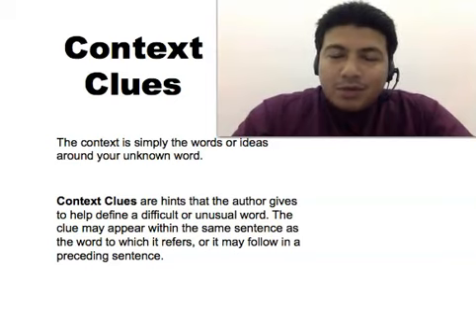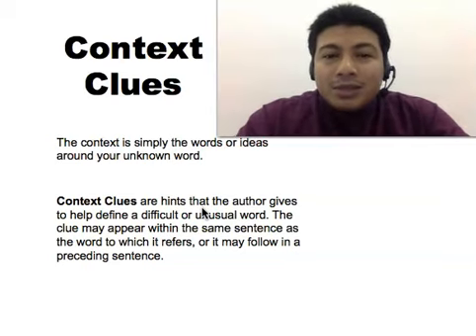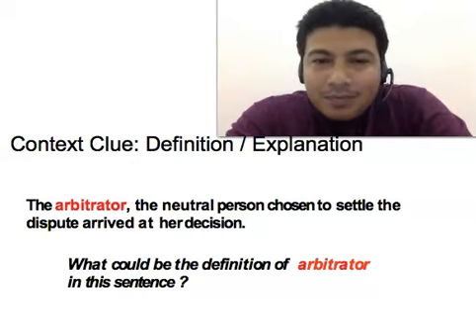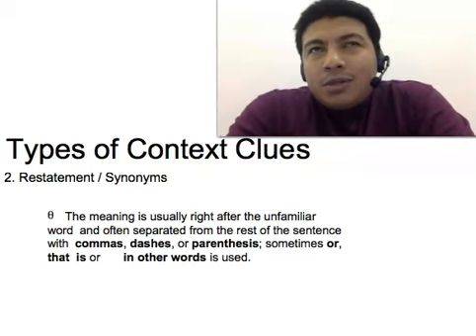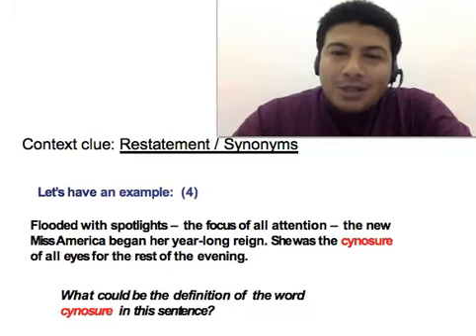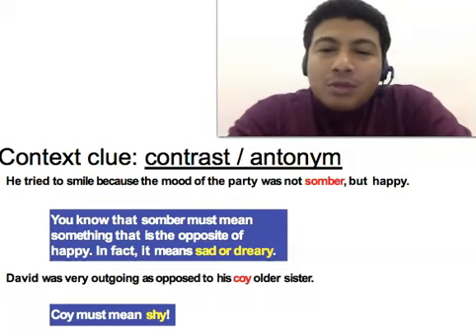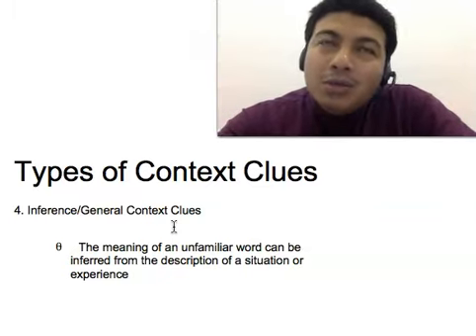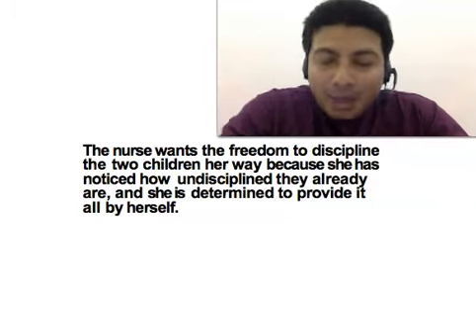Lecture - Context Clues